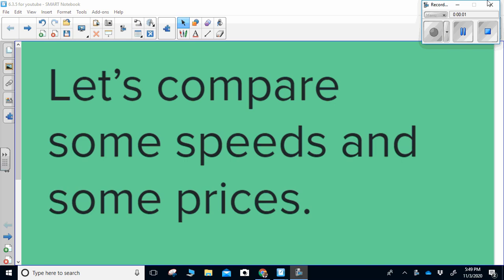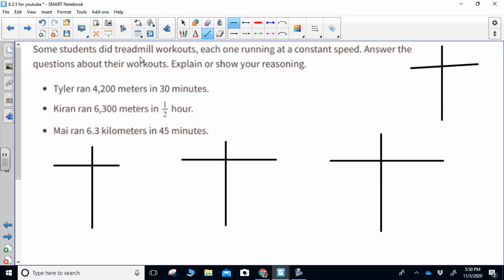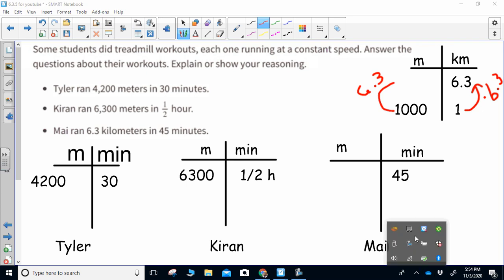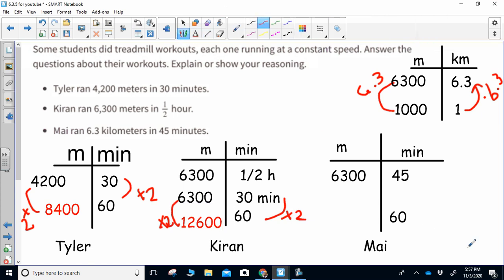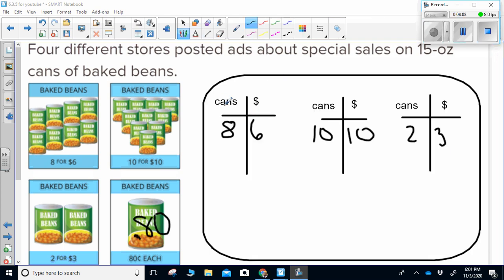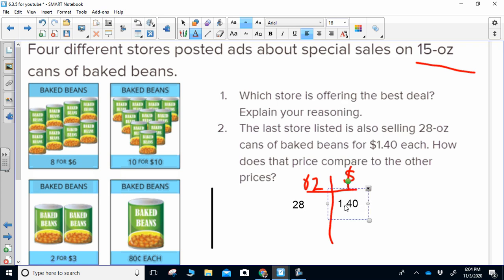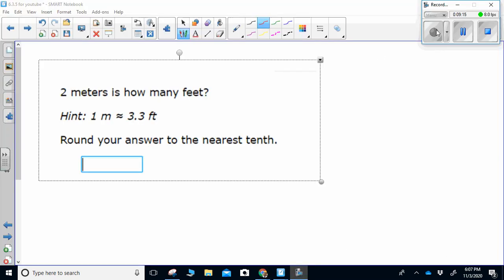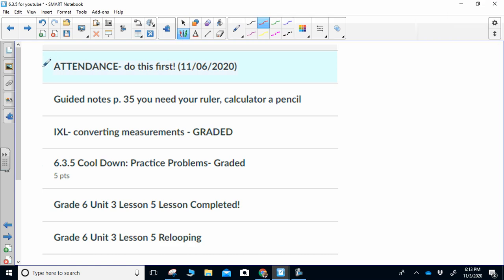Friday Nov 6 6 3 5